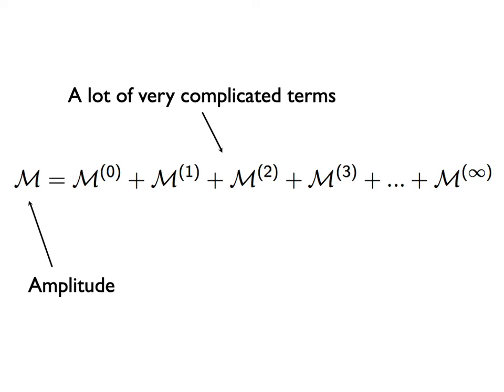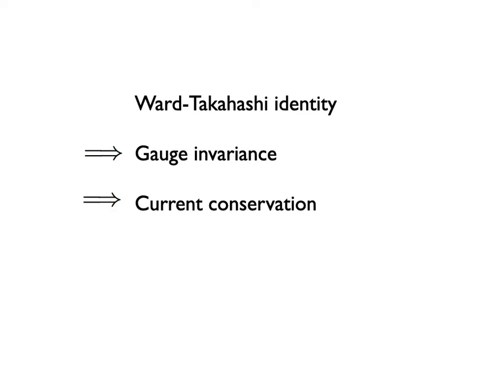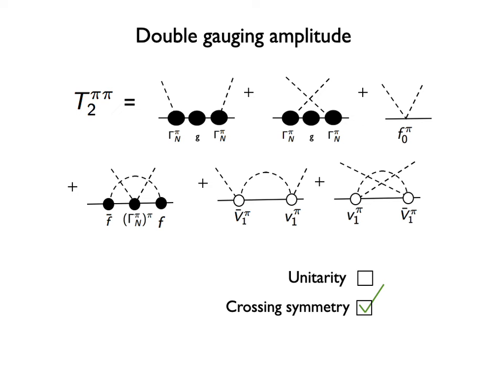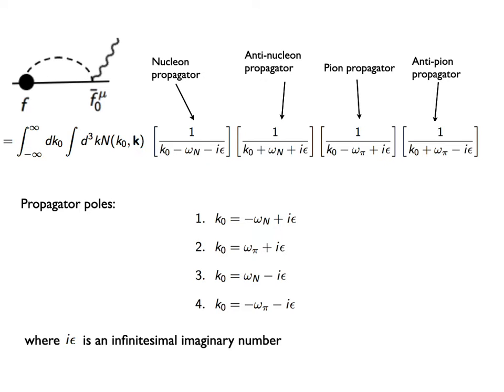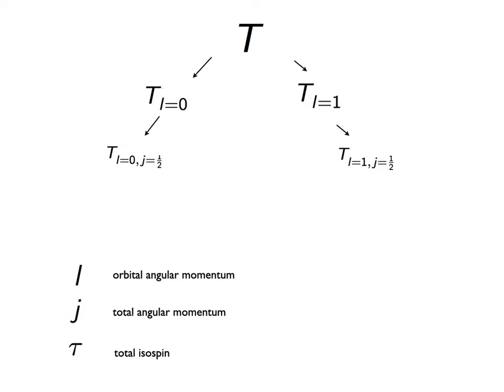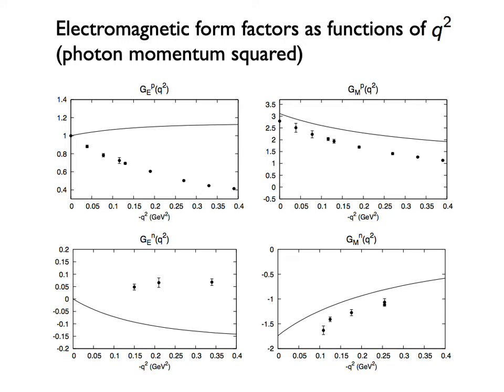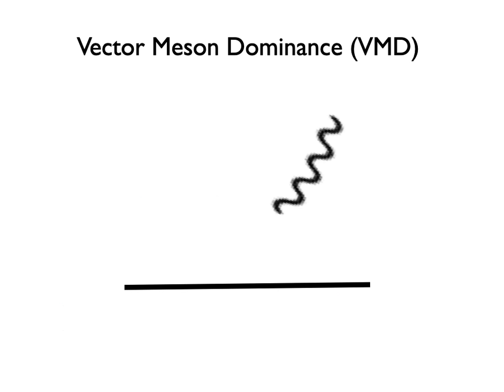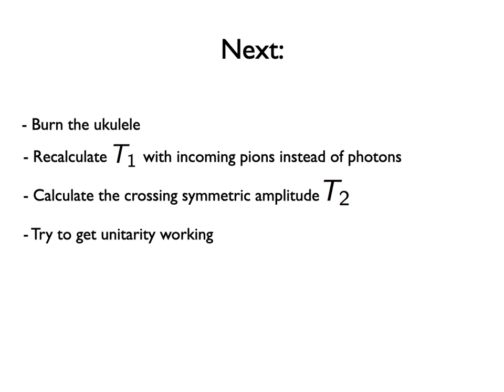Electromagnetic currents of the pion-nucleon system